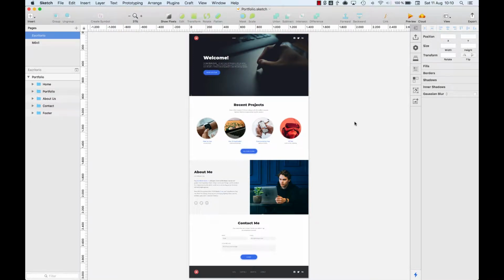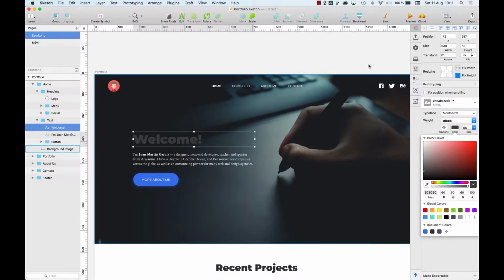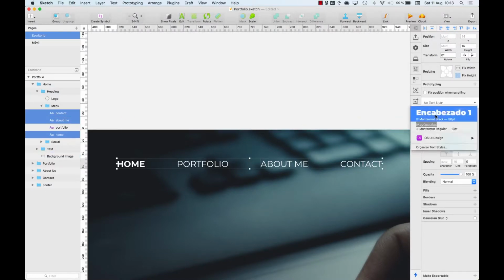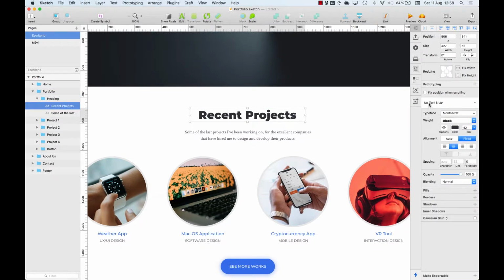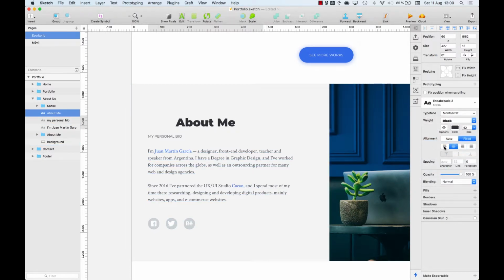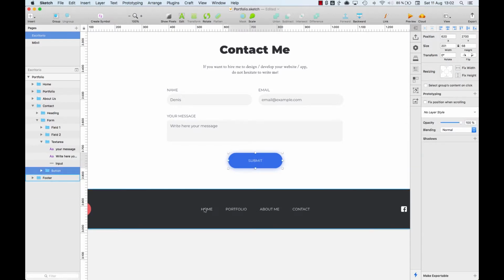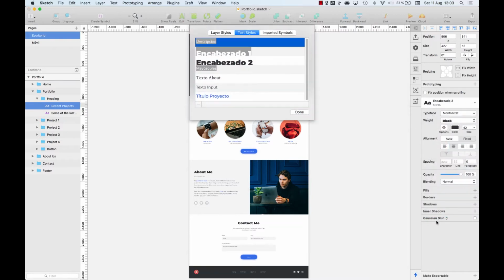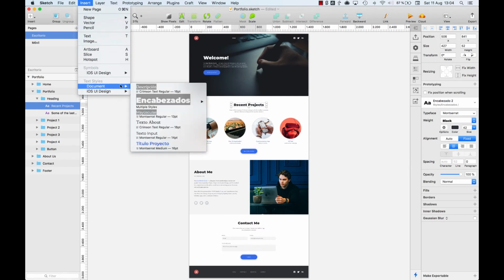19/24 Text Styles — UI Design: Prototype Your Online Portfolio_ENG